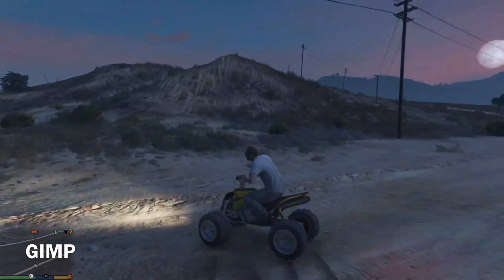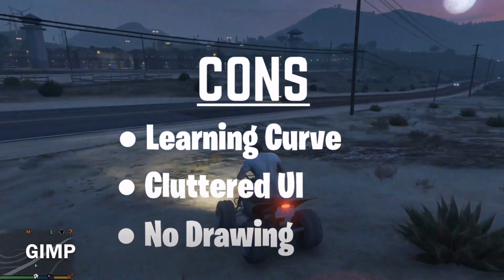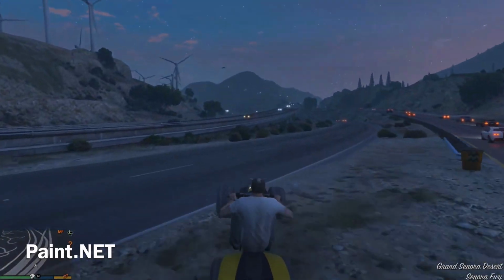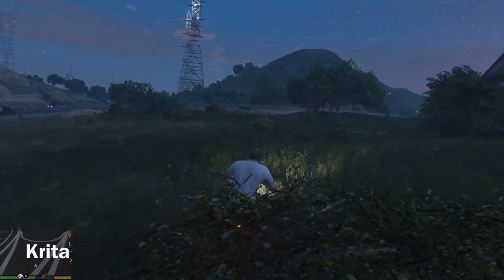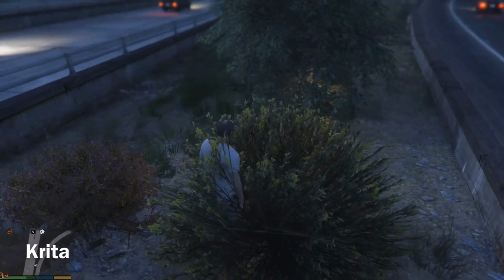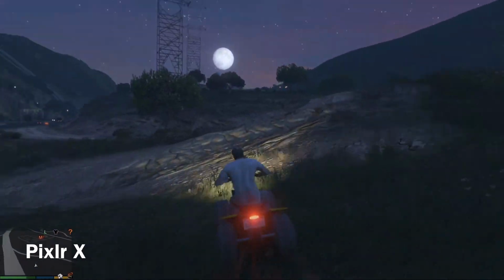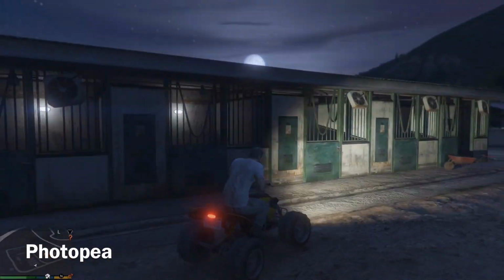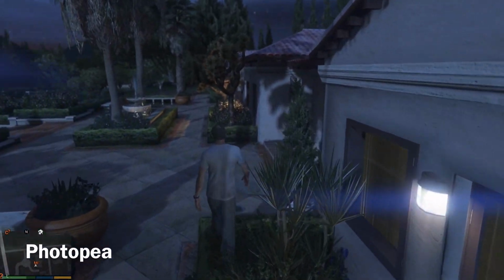Top 5 Alternatives for Photoshop FREE (Don't Waste Your Money!)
In this video, I share with you the top 5 free alternatives for Photoshop. With these, you won't need to spend a cent to edit images properly.

Time Stamps:
00:00 INTRO
00:18 Number 5: GIMP
00:54 Number 4: Paint.NET
01:24 Number 3: Krita
01:53 Number 2: Pixlr X
02:27 Number 1: Photopea